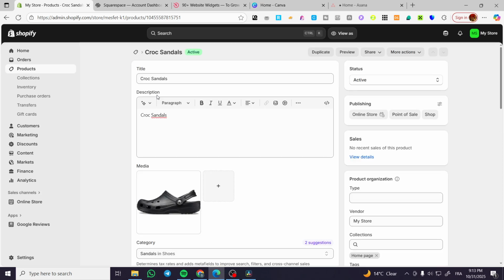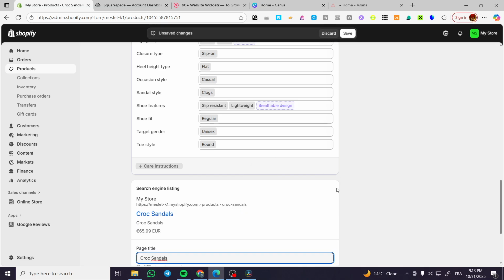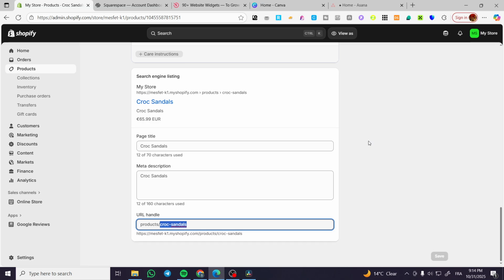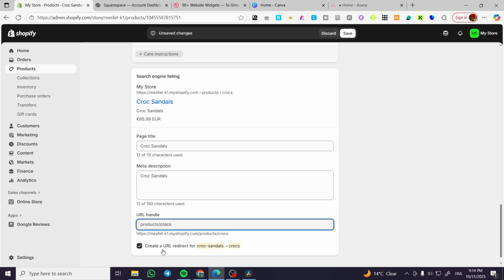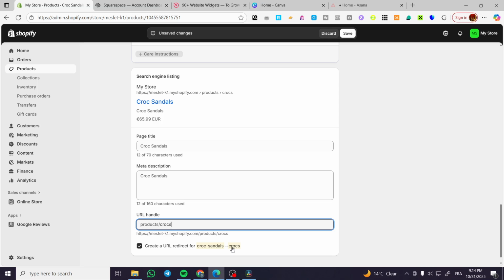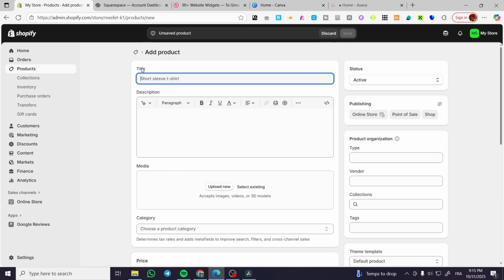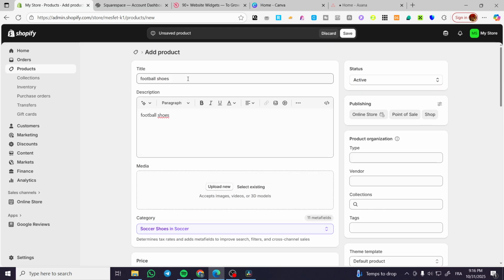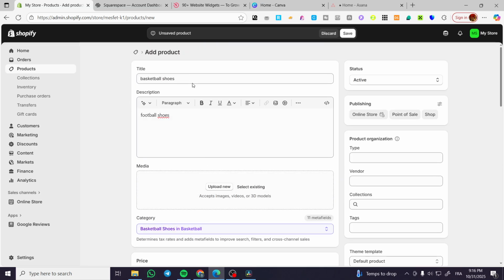How to Change Product URL in Shopify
If you are looking for a video about How to Change Product URL in Shopify, here it is!